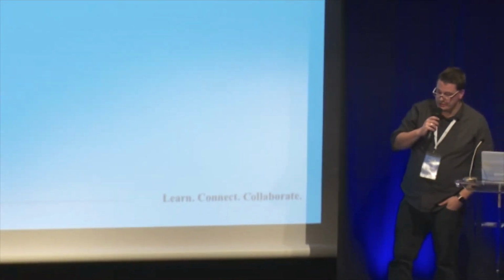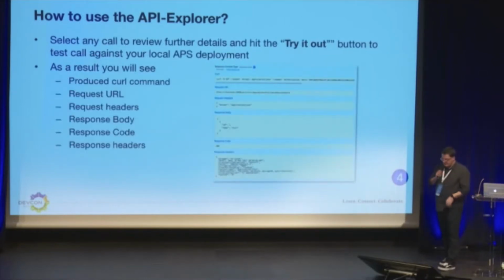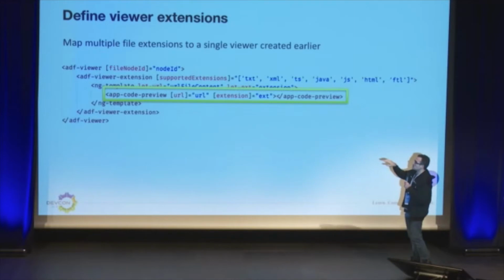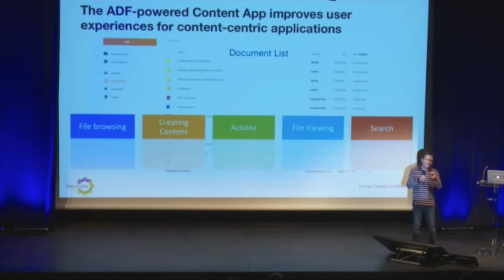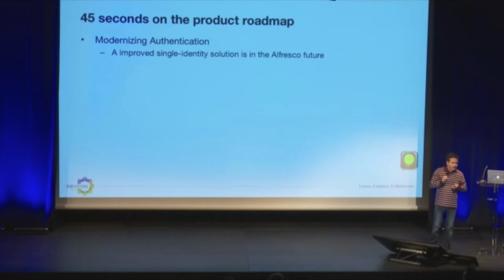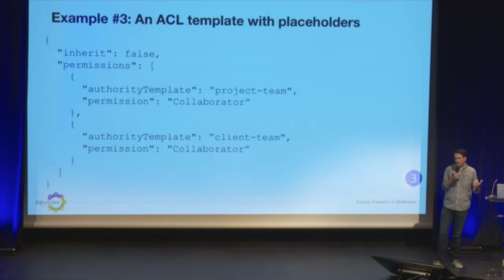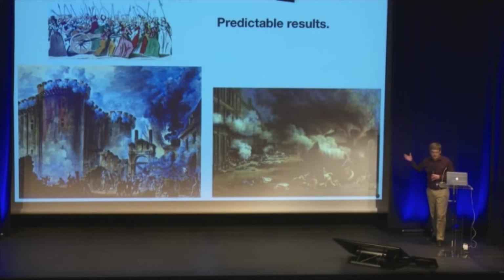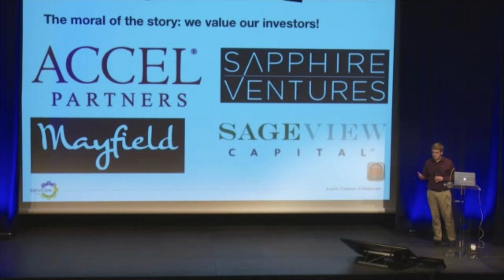Alfresco DevCon 2018: Lightning Talks 6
0:55 Dennis Koch - APS REST API
6:39 Eugenio Romano - How to Extend the Viewer
12:12 Doug Johnson - Tricks for Successfully Deploying the DBP
18:00 Jeff Potts - Flexible and Repeatable Permissions Management with ACL Templates
23:48 Richard Esplin - Lessons on Open Source from the French Revolution